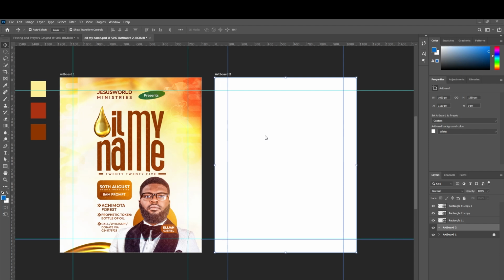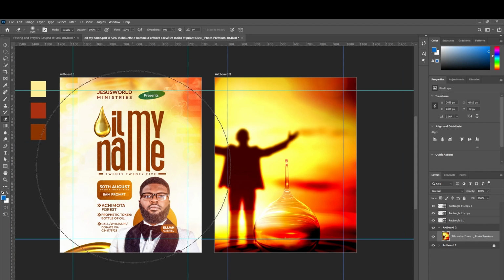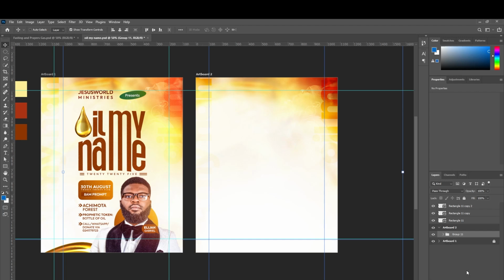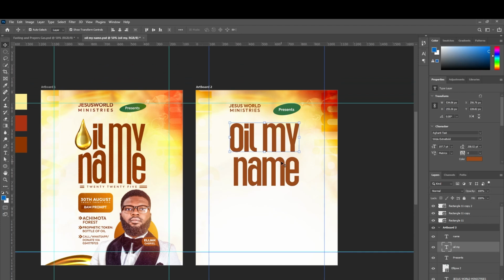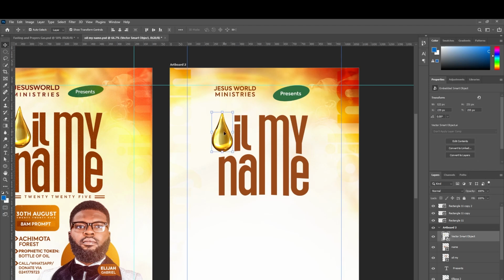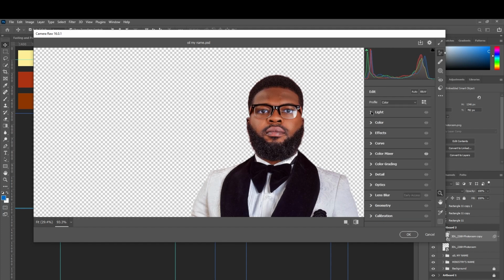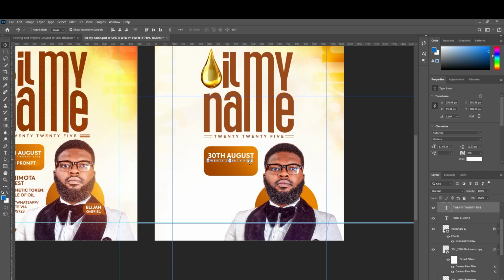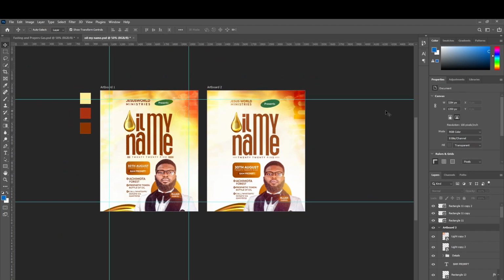One Secret of Designing Church Flyer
Learn how to create an eye-catching church flyer that inspires and attracts! In this step-by-step tutorial, I’ll walk you through the full design process using simple tools and professional tips. Whether you’re designing for a Sunday service, conference, or revival event, this tutorial is perfect for beginners and creatives alike.

👉 In this video, you’ll learn:
 • How to choose the right layout and colors for a church flyer
 • Where to place text and images for maximum impact
 • Tips to make your flyer look professional and spiritually appealing
 • Exporting your design for print or digital use

🔥 Perfect for:
• Church media teams
• Christian creatives
• Freelance graphic designers